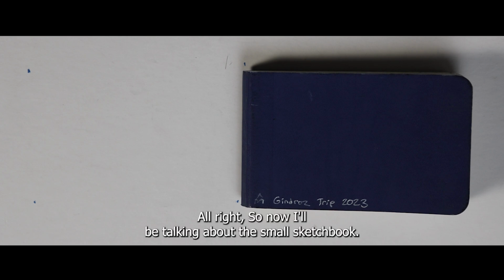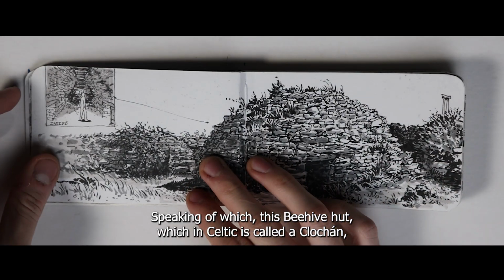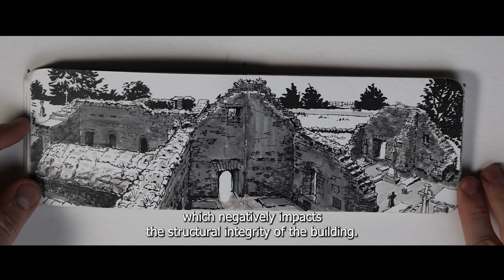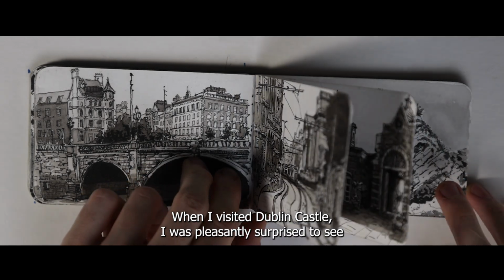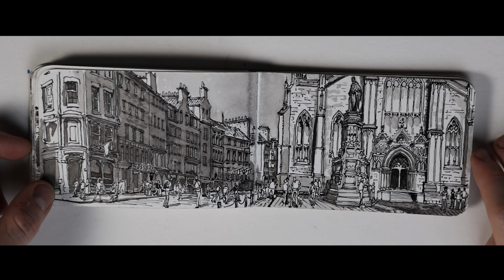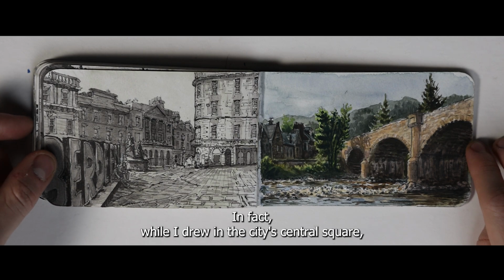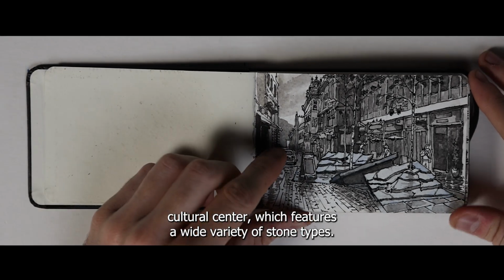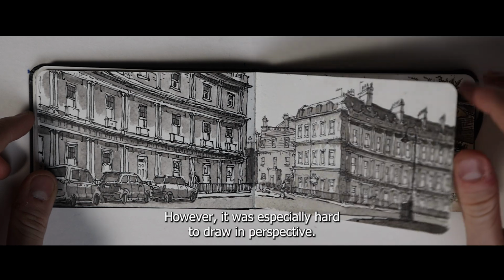Graham Murtha Gindroz Scholarship Sketchbook Flipthrough 2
Hi! I'm Graham Murtha, and these two 5.5" x 3" sketchbooks document some of my travels in Ireland and Scotland, studying stone architecture.  This opportunity was made possible by the generous Gindroz family, so thank you so much Ray & Marilyn!